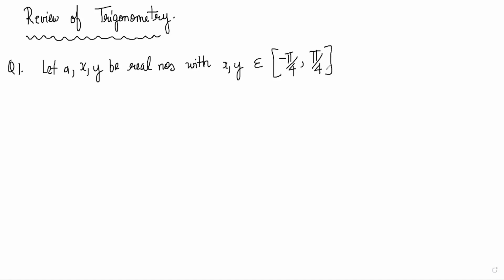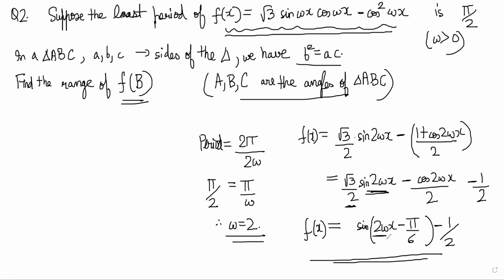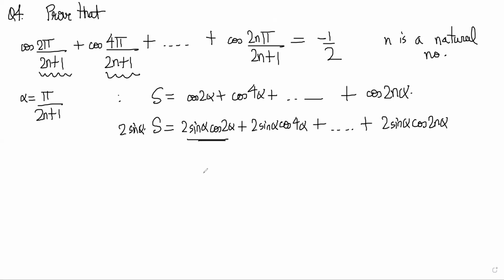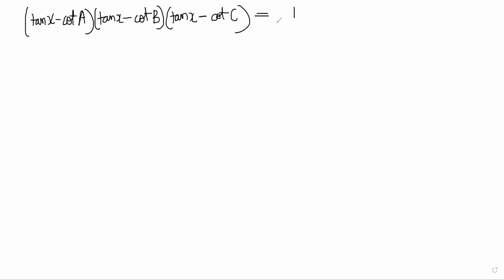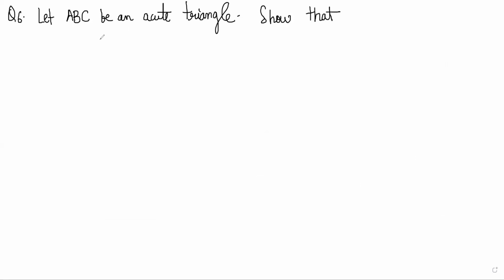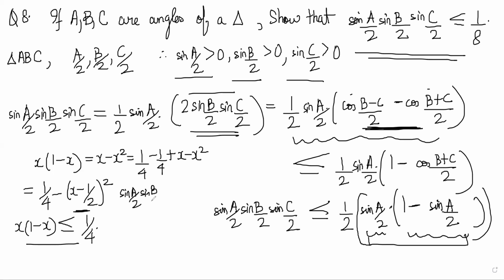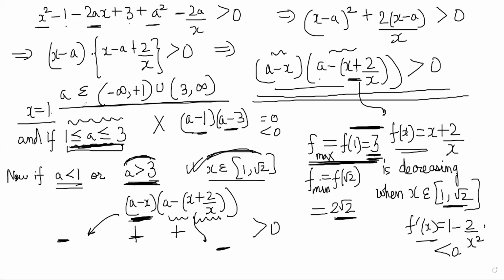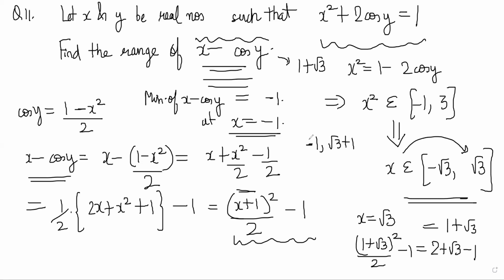5.1 Review of Trigonometry | Maths Olympiad Training Course for PRMO, RMO and INMO 2024